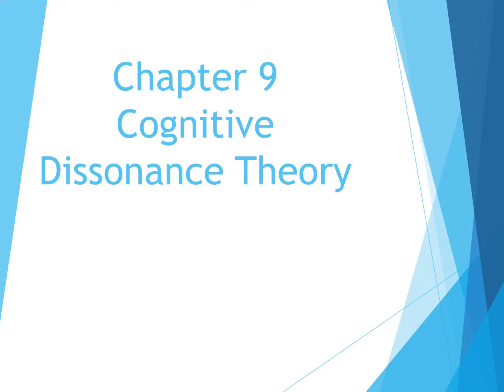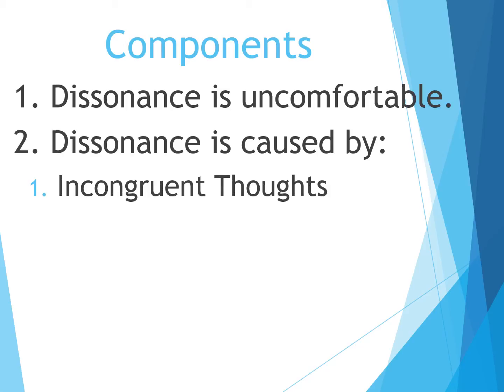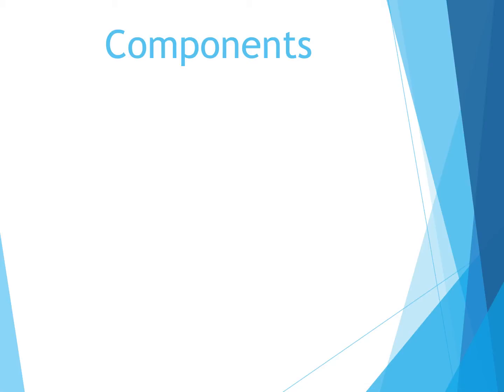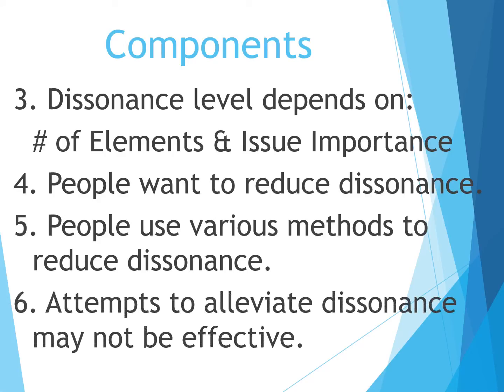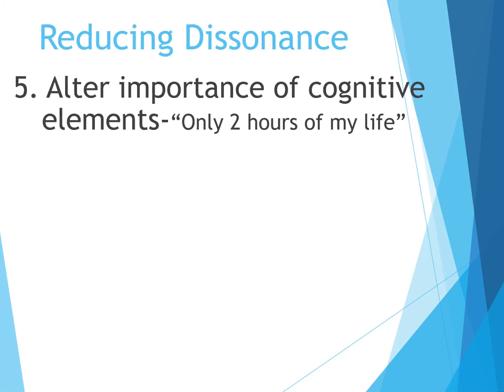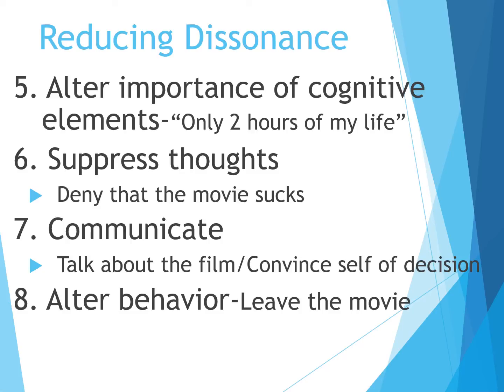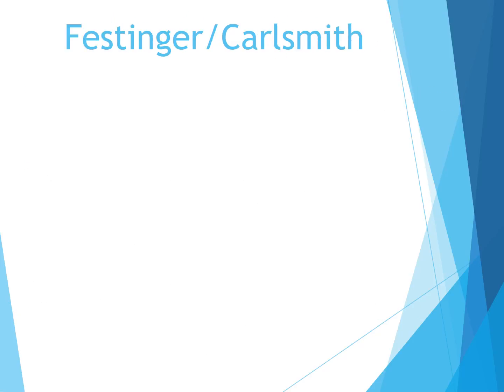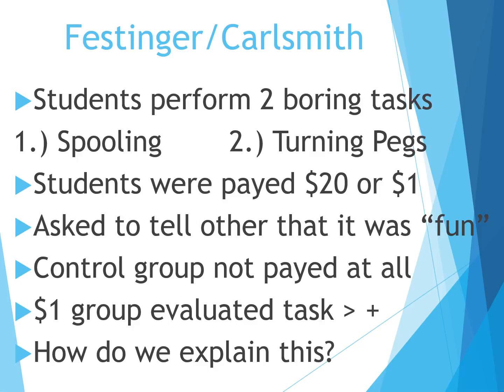Ch 9 347 N